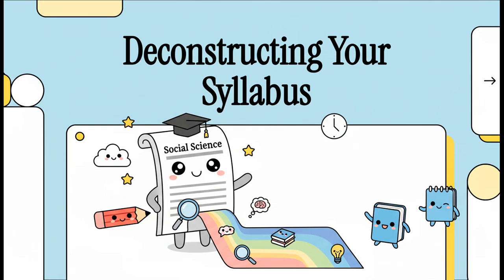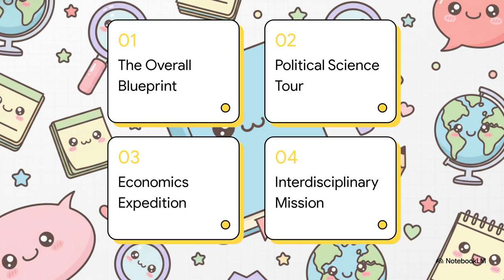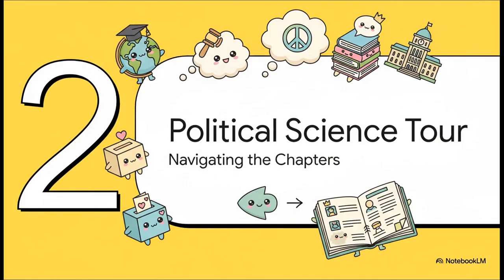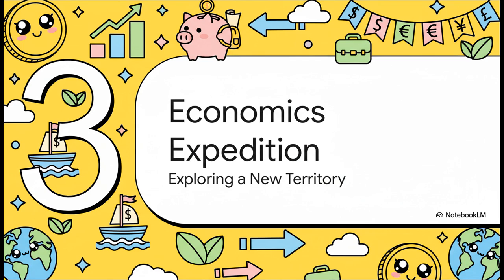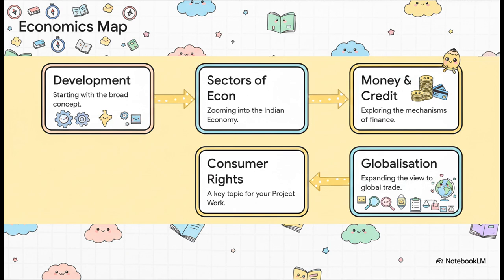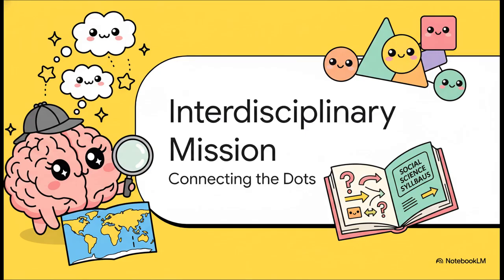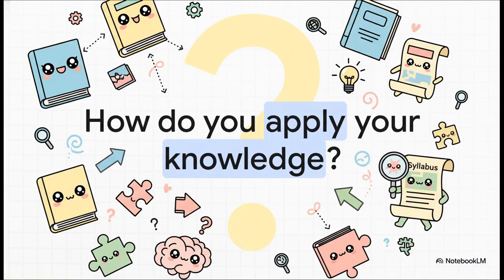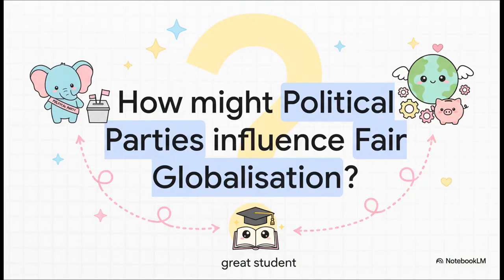Politics and Economics Syllabus for 2026-2027 || class 10 || CBSE || NCERT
💰 Economics (Syllabus Description)

The Economics syllabus covers key topics like development, sectors of the Indian economy, money and credit, and globalisation. It also includes consumer rights as a project, helping students understand real-life economic activities and decision-making.

🏛️ Political Science (Syllabus Description)

The Political Science syllabus includes chapters on power sharing, federalism, gender, religion and caste, political parties, and outcomes of democracy. It focuses on how democratic systems work and the role of citizens in governance.